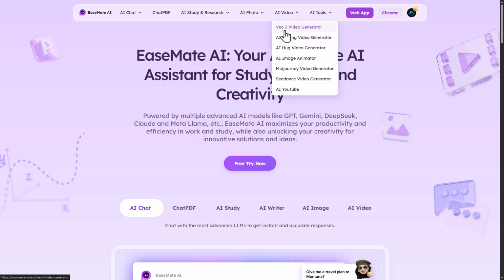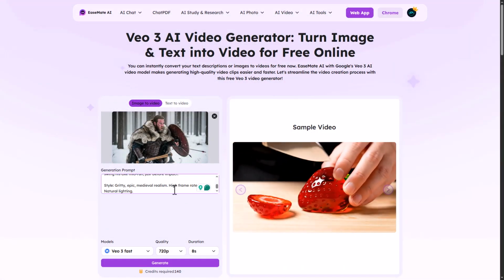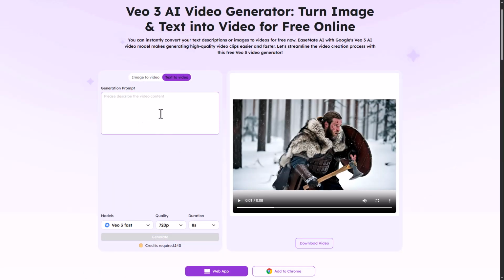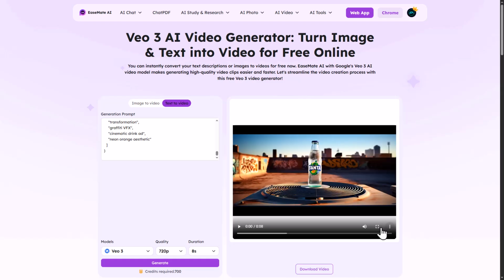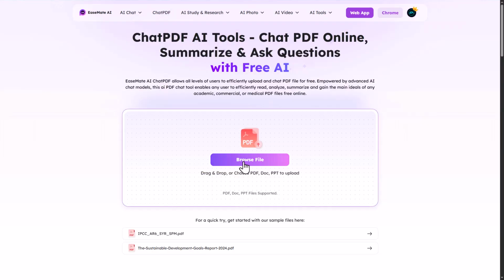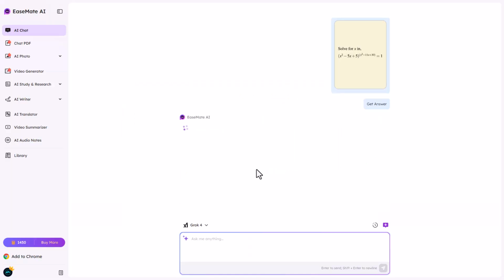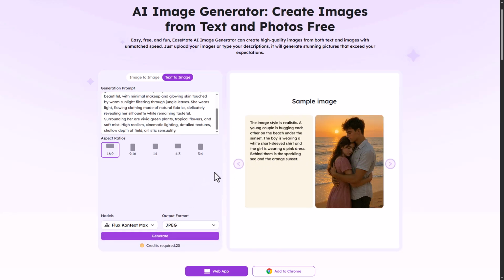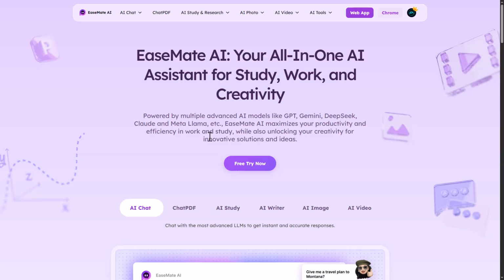This AI Tool Unlocks Gemini, Grok 4 & ChatGPT FREE! 😱🔥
Want access to powerful AI tools like VEO 3, Grok 4, Google Gemini, and ChatGPT Pro — completely FREE? In this video, I’ll show you how to unlock these tools without paying a single rupee. 💸

You’ll discover:
✅ How to try VEO 3 for FREE
✅ How to use Grok 4, ChatGPT 4, and Gemini Pro
✅ My personal prompts and editing process
✅ 100% legal, ethical, and safe method
✅ Works worldwide — no tricks!